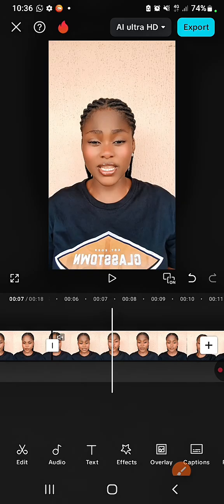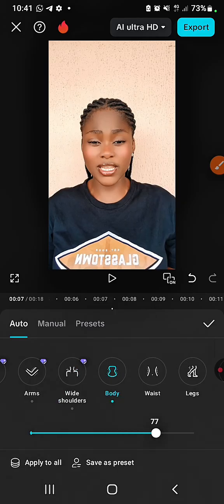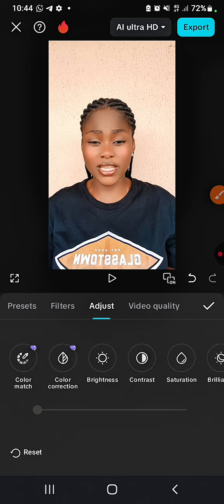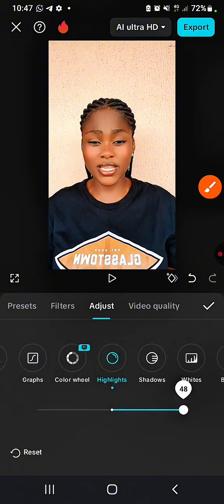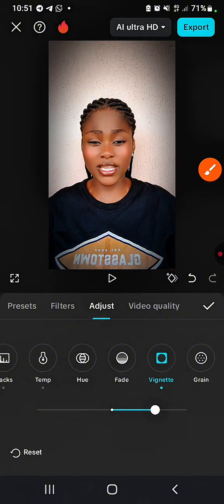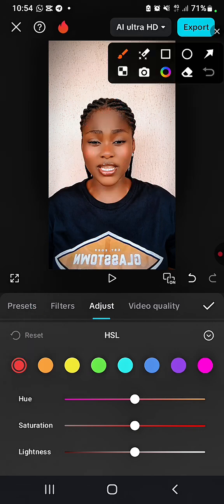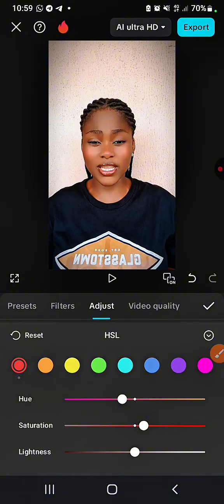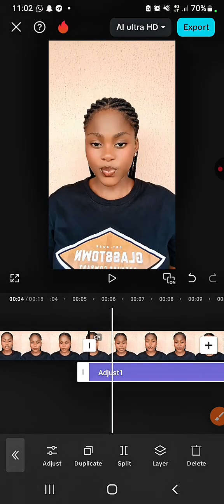How To Colour Grade Your Videos